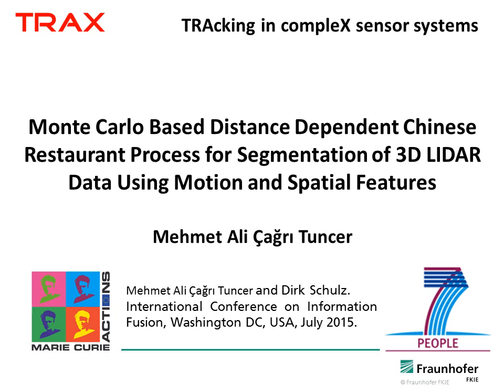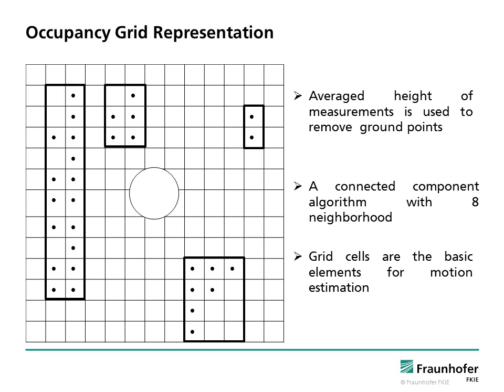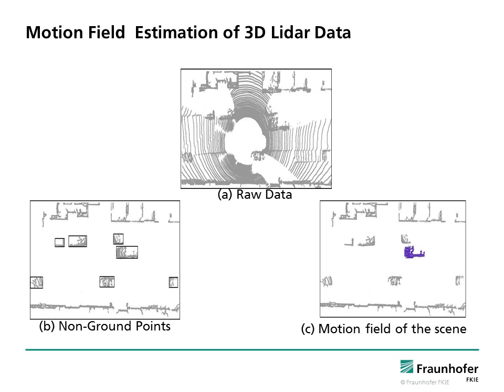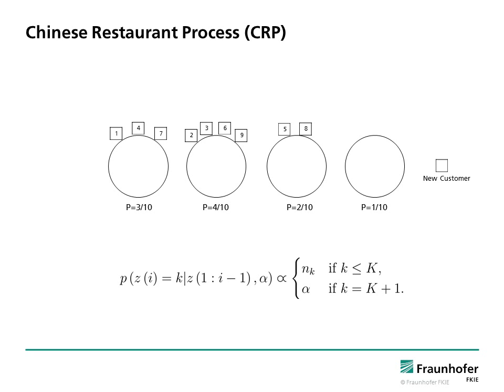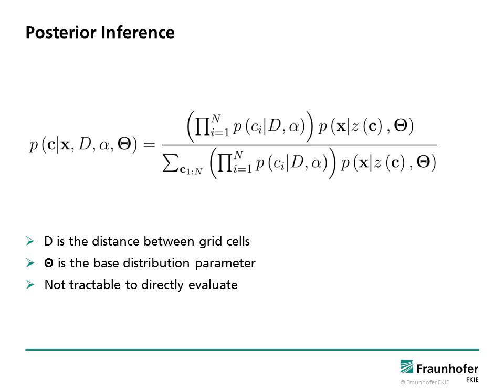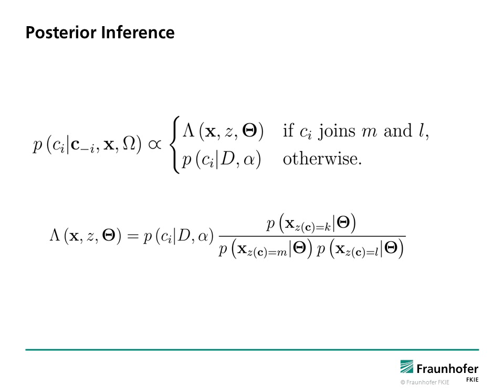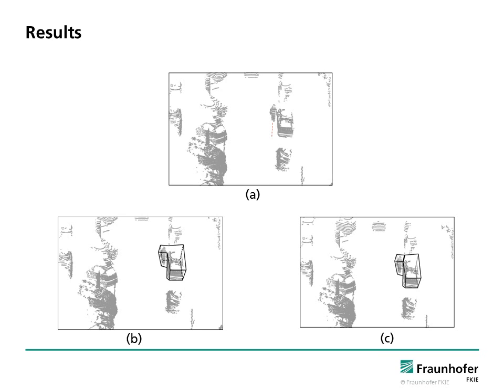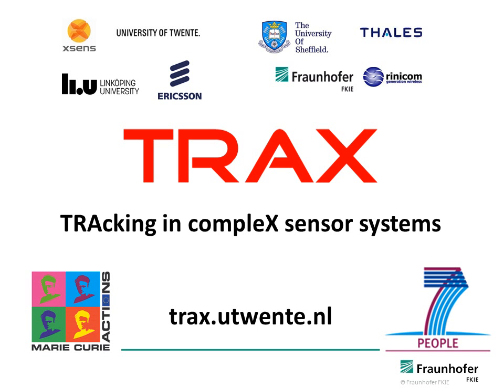Monte Carlo Based Distance Dependent Chinese Restaurant Process for Segmentation of 3D LIDAR Data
In this video we present our FUSION15 conference paper, in which a novel method to obtain robust and accurate object segmentations from 3D Light Detection and Ranging (LIDAR) data points is proposed. The method exploits motion information simultaneously estimated by a tracking algorithm in order to resolve ambiguities in complex dynamic scenes. Typical approaches for tracking multiple objects in LIDAR data follow three steps; point cloud segmentation, object tracking, and track classification. A large number of errors is due to failures in the segmentation component, mainly because segmentation and tracking are performed consecutively and the segmentation step solely relies on geometrical features. This article presents a 3D LIDAR based object segmentation method that exploits the motion information provided by a tracking algorithm and spatial features in order to discriminate spatially close objects. After a pre-processing step that maps LIDAR measurements to an occupancy grid representation, the motions of grid cells are estimated using independent Kalman filters. A distance dependent Chinese Restaurant Process based Markov chain Monte Carlo approach is applied to generate different segmentation
hypotheses and decide on the most probable segments by using
motion and spatial features together.

The link to the paper is given below